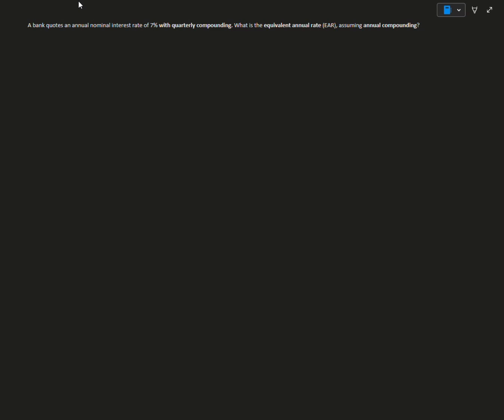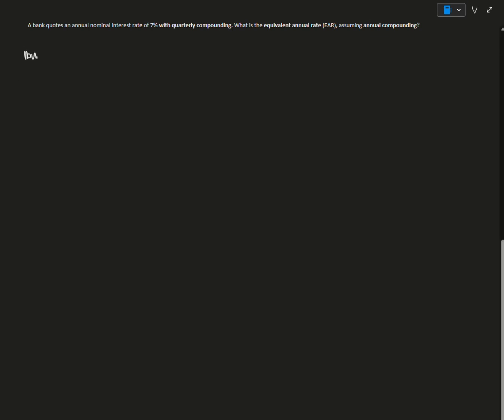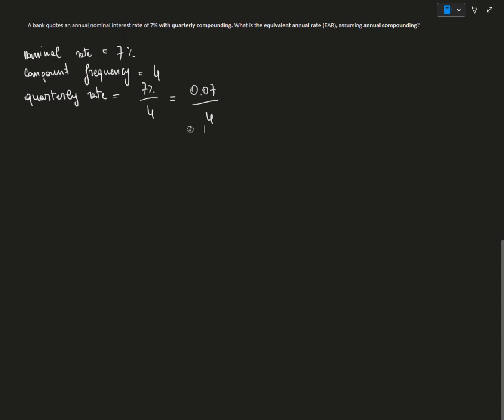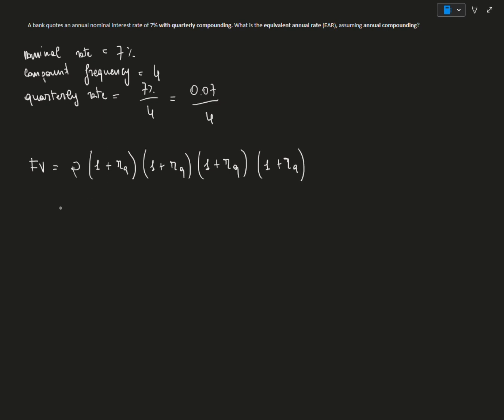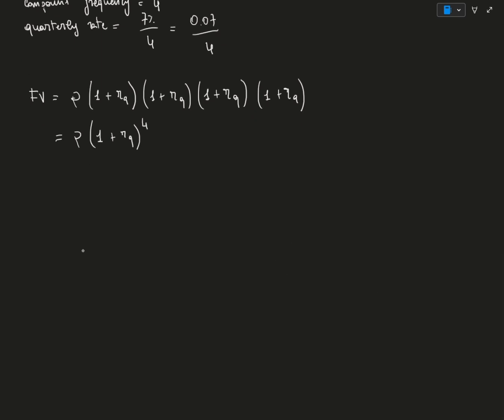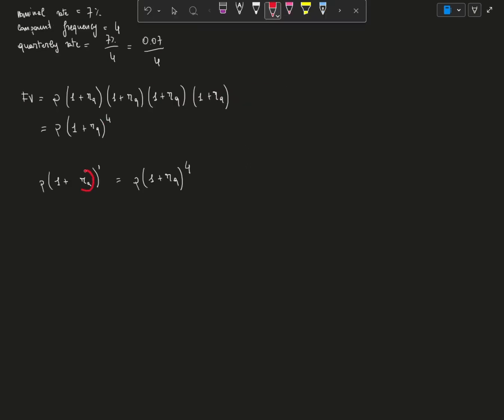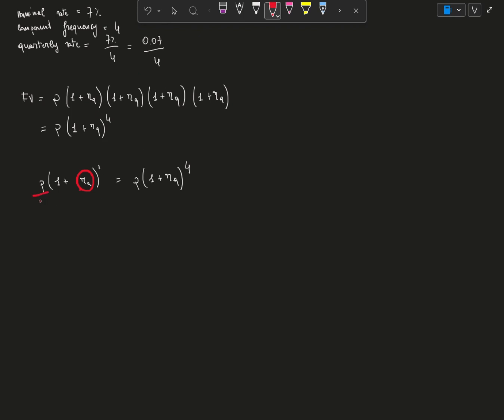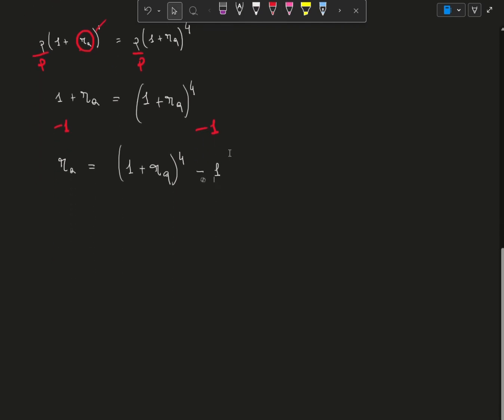Calculating the Equivalent Annual Rate (EAR) from a Nominal Rate with Quarterly Compounding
This exercise from Hull's "Options, Futures, and Other Derivatives" (Exercise 4.1) explores how to convert a nominal annual interest rate with quarterly compounding into an equivalent annual rate (EAR) with annual compounding. Given a quoted nominal rate of 7% compounded quarterly, students must apply the appropriate formula to determine the effective annual interest rate, a key concept in comparing different interest rate conventions in financial mathematics.